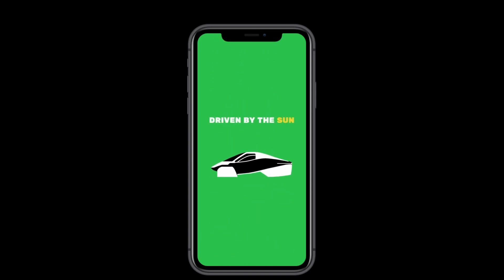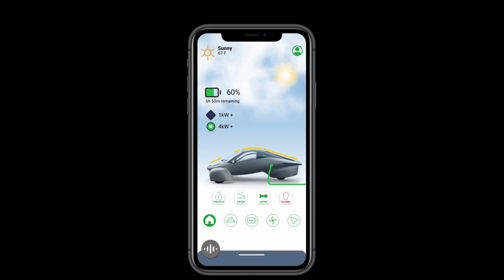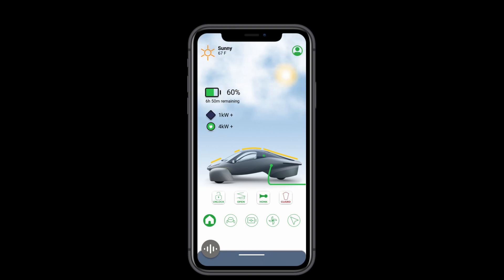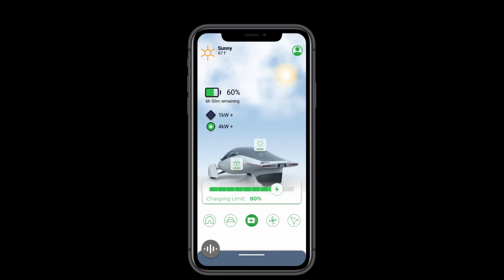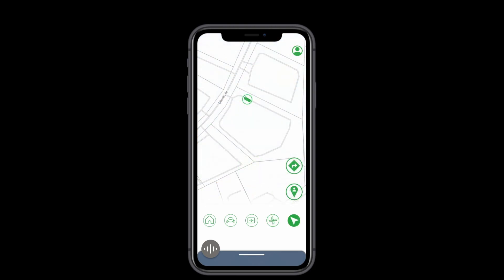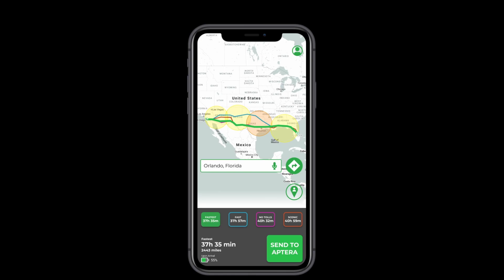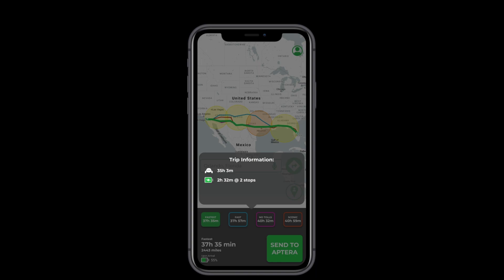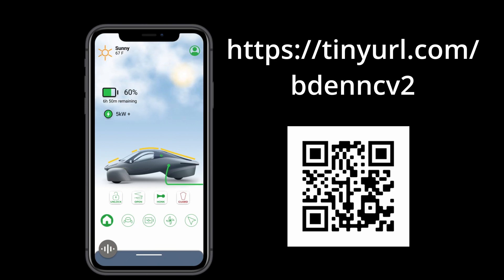Mega Update - Re-design 2.0 (Update #7)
After gathering feedback from all of you on YouTube, LinkedIn, Reddit, and through email, it as time to show an app that can stand with its competition. I hope you like it!

Chapters:
0:00 - Quick Visual Tour
0:50 - The Splash Screen
1:11 - The Weather
1:42 - Button and Color Changes
2:20 - Home/Status Screen
3:04 - Controls Screen
3:28 - Charging Screen
3:50 - Climate Screen
4:41 - Location/Navigation Screen
7:11 - Voice Assistant
7:30 - Prototype Download
8:19 - Taking a break from the front end design of this for a while
8:40 - Thank you everyone!